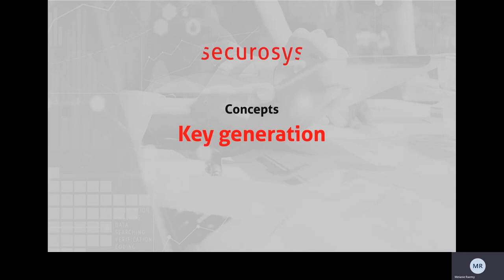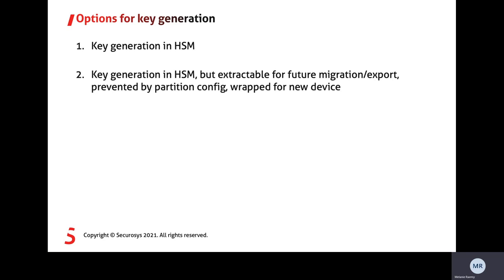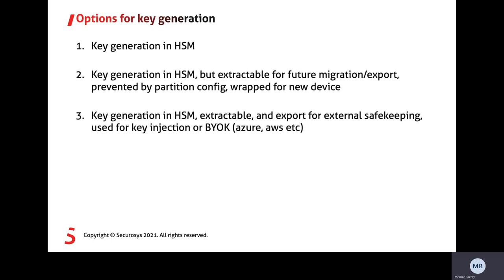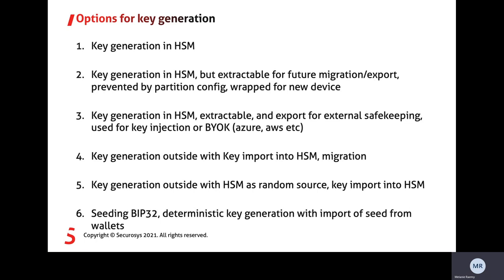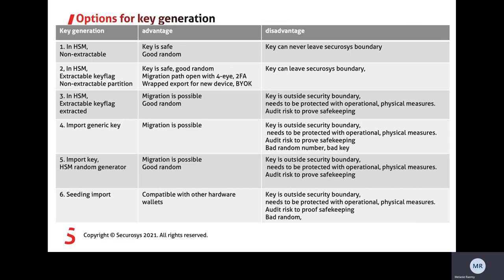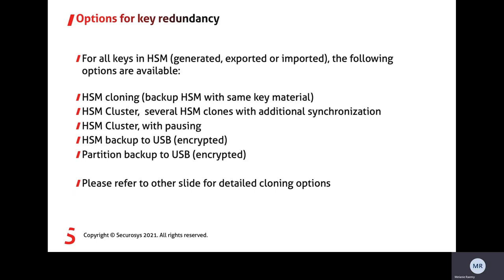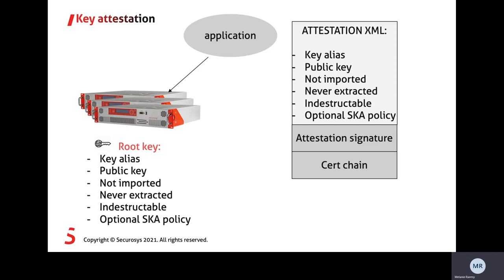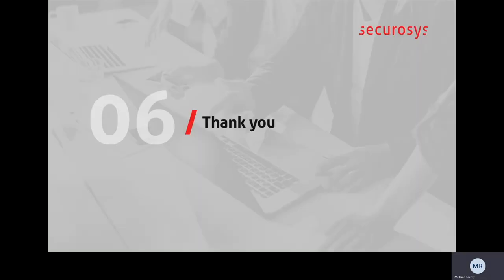Key Generation Concepts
0:00 Modern key generation concept with Hardware Security Modules (HSM)
0:12 Various option for key generation in HSM
0:21 Key generation in HSM, but extractable for future migration/export
1:14 Key generation in HSM, extractable, and export for external safekeeping, used for key injection or BYOK (AWS, Azure, etc)
1:52 Key generation outside with Key Import into HSM, migration
2:13 Key generation outside with HSM as random source, key import into HSM
2:28 Seeding BIP32, deterministic key generation with import of seed from wallets
2:51 Deep-dive into options for key generation
4:10 Options for key redundancy
4:53 Key attestation